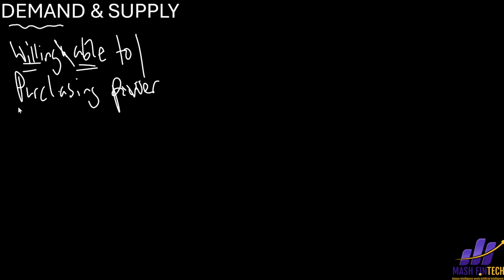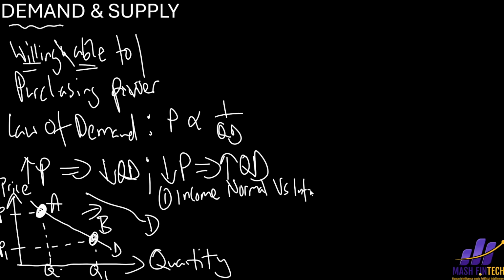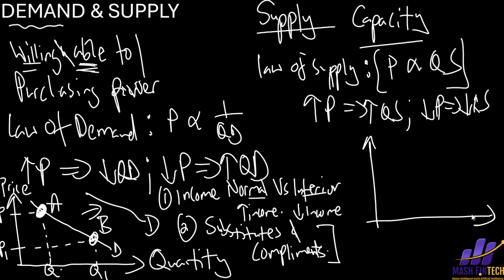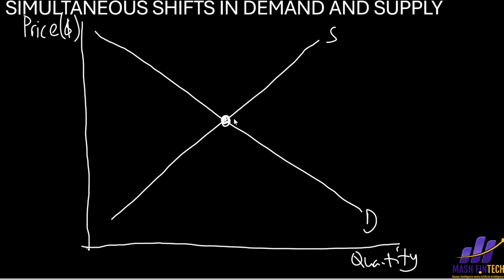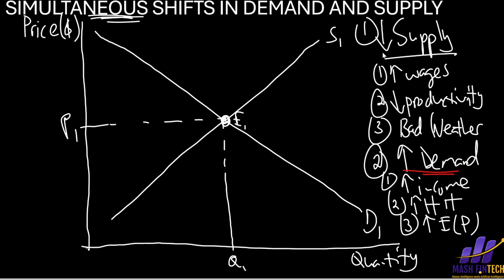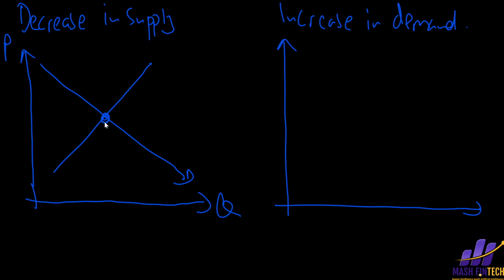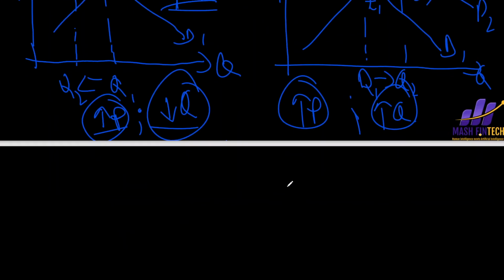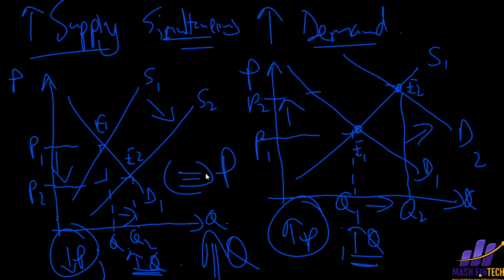Demand & Supply Equilibrium | Simultaneous Shift in Demand & Supply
📊 Demand & Supply Equilibrium | Understanding Simultaneous Shifts 📊

Welcome to our in-depth exploration of Demand and Supply Equilibrium! In this video, we focus on the dynamics of simultaneous shifts in demand and supply and analyze their impact on equilibrium price and quantity. Perfect for students, economics enthusiasts, and anyone looking to deepen their understanding of market mechanics!

🌟 What We’ll Cover:

📈 Demand and Supply Basics

A quick refresher on the fundamental concepts of demand and supply, setting the stage for more advanced analysis.
⚖️ Understanding Equilibrium

Learn how markets reach equilibrium where demand equals supply, and what this means for prices and quantities in the real world.
🔄 Simultaneous Shifts in Demand and Supply

Discover how shifts in demand and supply curves affect market equilibrium.
We’ll delve into various scenarios where both demand and supply increase, decrease, or move in opposite directions.
💡 Analyzing Changes in Equilibrium Price and Quantity

Understand how simultaneous changes in demand and supply influence the new equilibrium, and see the impact on prices and quantities.
Visualize these shifts with clear diagrams and step-by-step explanations.

Real-world examples to illustrate how simultaneous shifts in demand and supply occur in different markets.
Practical insights on how these changes affect consumers, producers, and the overall economy.
🎯 Interactive Exercise Included!

Test your knowledge with an engaging exercise at the end, designed to reinforce the concepts and help you apply what you've learned.

Join us in unraveling the complexities of market equilibrium and enhancing your economic acumen. Let's get started! 🚀